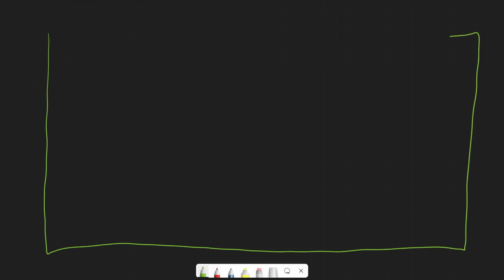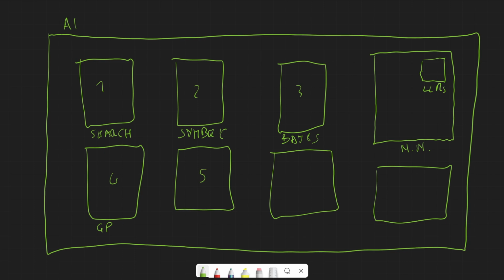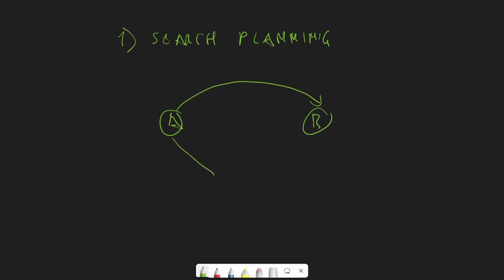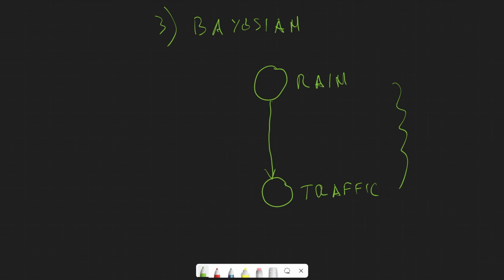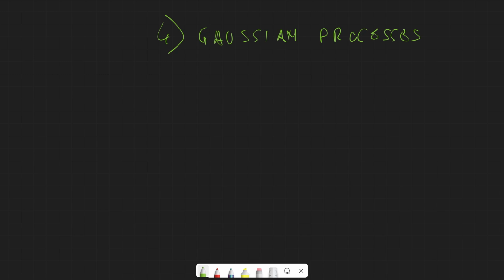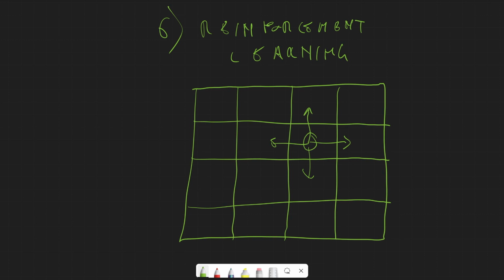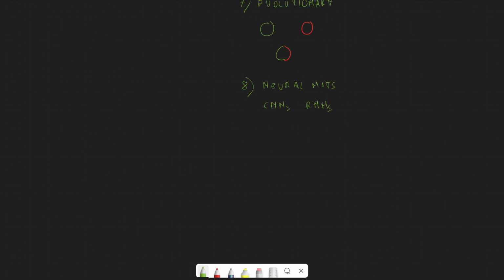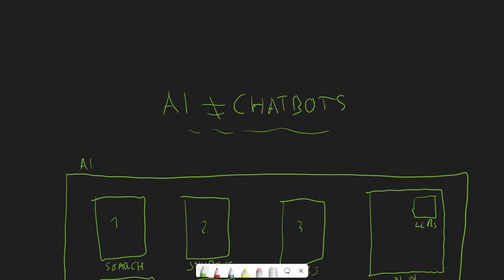AI Is NOT Just Chatbots: A Quick Tour of the Real AI Toolbox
Most people hear “AI” and think “ChatGPT”. In this blackboard session I push back on that idea and show you where chatbots really sit inside the much larger world of artificial intelligence.

📝 PDF of the blackboard notes are available for free in our Discord community

We’ll start with a simple picture: a big AI box, a smaller deep learning box inside it, and an even smaller LLM / chatbot box. From there, we go on a quick tour of other core AI fields that existed long before LLMs and are still massively important today:

- Search & planning
- Symbolic AI & expert systems
- Probabilistic & Bayesian models
- Gaussian processes & kernel methods
- Classical machine learning (SVMs, trees, random forests)
- Reinforcement learning (agents, rewards, control)
- Evolutionary & optimization methods